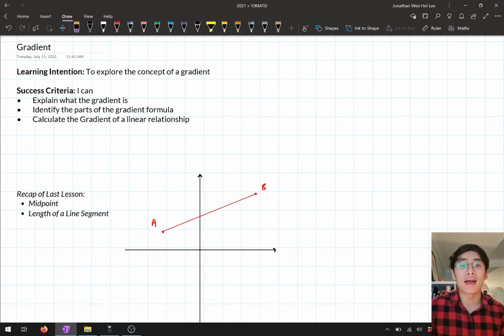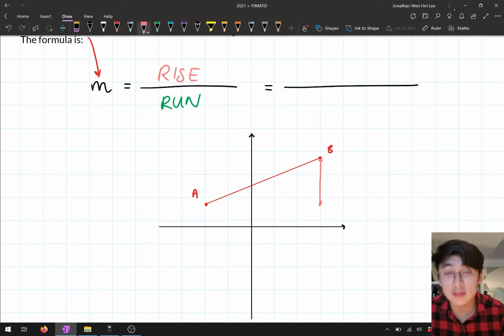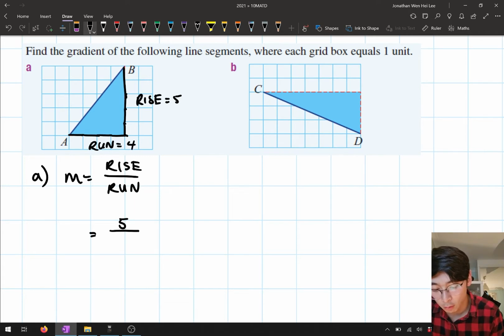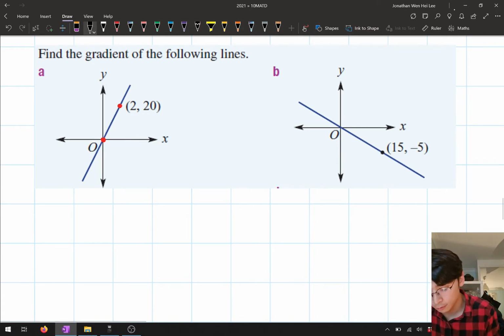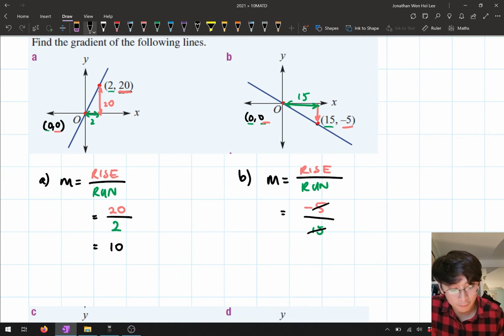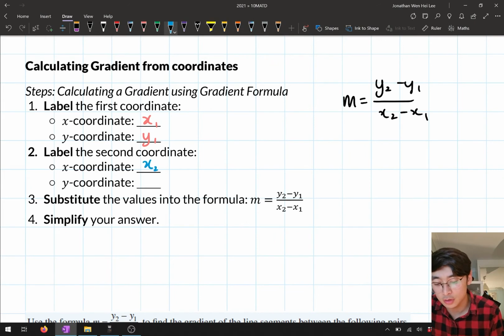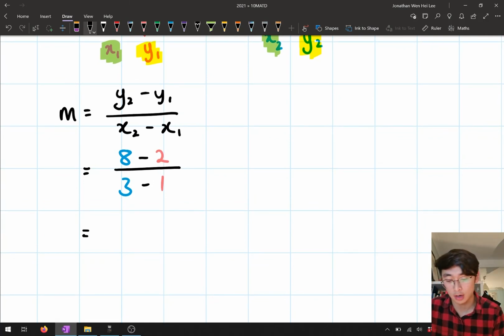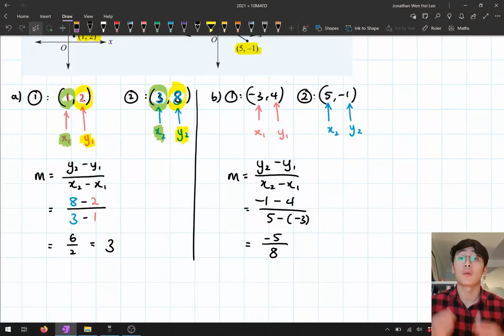Year 10 5.2 - Linear Relationships - Gradient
This video goes through the concept of gradients of linear relationships, and how to find the gradient for a line segment.

// Time Stamps //
0:00 - Introduction and Recap of Previous Lesson
2:12 - What is the Gradient of a Line?
5:23 - Example #1: Finding the Gradient from a Diagram
8:48 - Example #2: Finding the Gradient from a Graph
15:00 - Steps: Finding the Gradient of a Line using Coordinates
16:27 - Example #3: Finding the Gradient using Coordinates